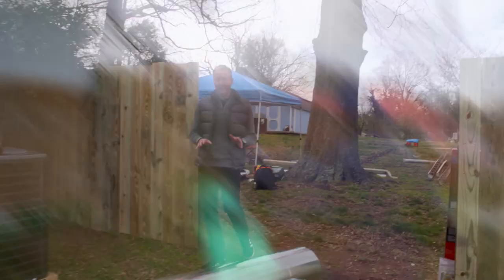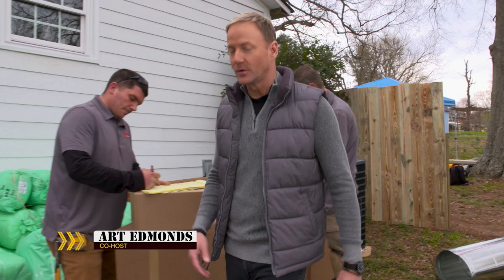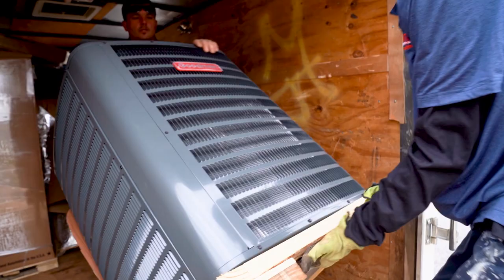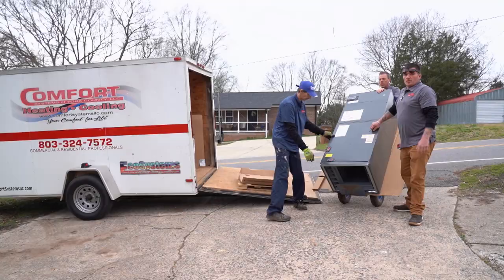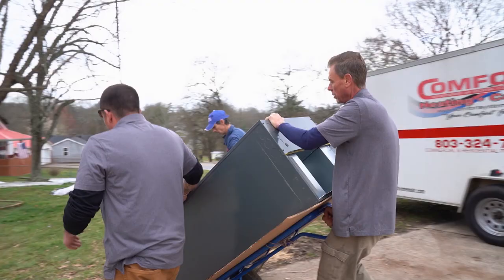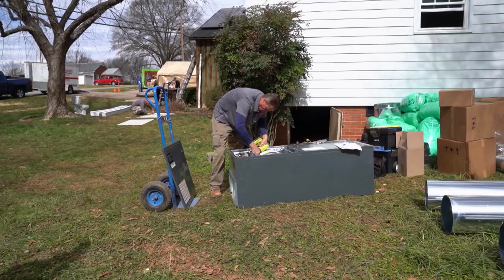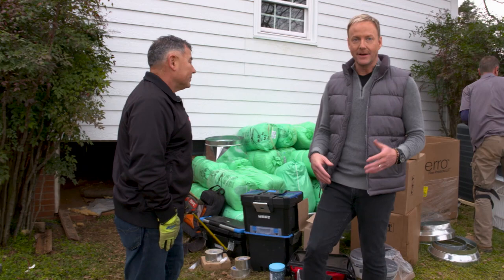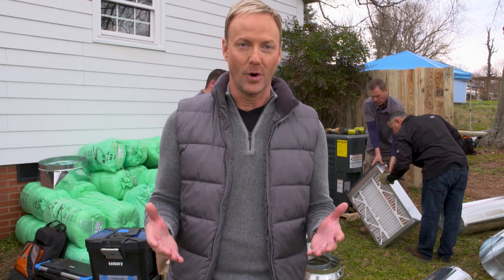Goodman Installs a New HVAC System in the Harvey/Woodruff Home | Military Makeover with Montel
Longtime parter Goodman Manufacturing is beginning the installation process of a brand-new HVAC system for the Harvey/Woodruff home.

Together with Comfort Systems of York County, this HVAC system will offer increased energy efficiency and improved air quality. In addition, the family will enjoy serious savings on heating and utility bills.

105686